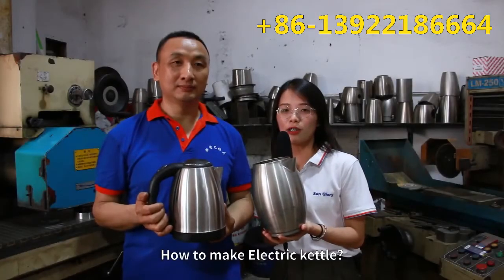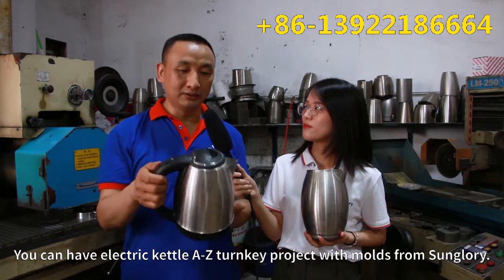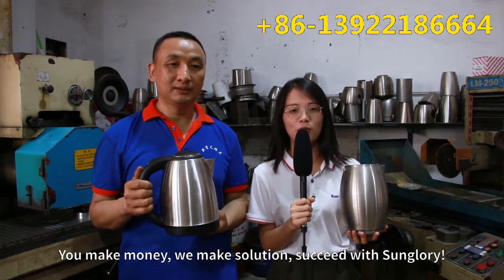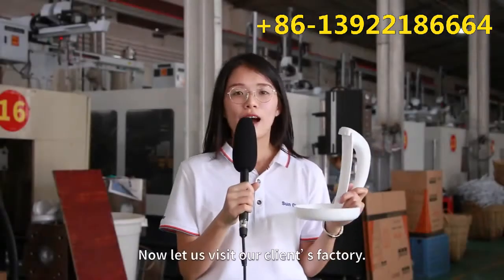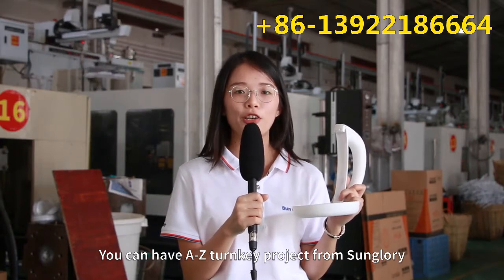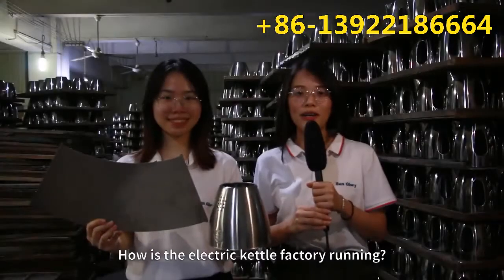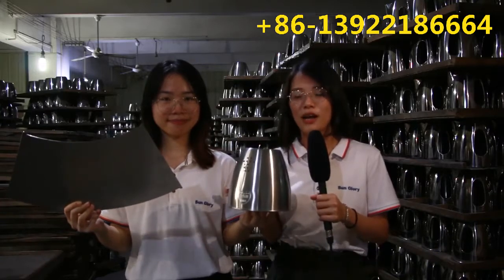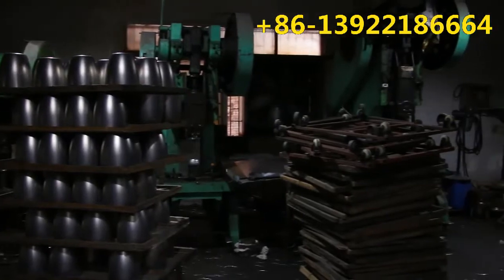how it is made -- stainless steel electric kettle project. electric kettle machine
how it is made -- stainless steel electric kettle project.  how is electric kettle factory running?

Sun Glory Industry International Limited

Add: RM1004, Peace World Plaza, No.362-366, Huanshi East Rd., Yuexiu District, Guangzhou, China

Global service center and show room:

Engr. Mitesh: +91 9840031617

Add.: A15-16, Phase 2, 2nd Main Road, Mepz Special Economic Zone, Chennai, India